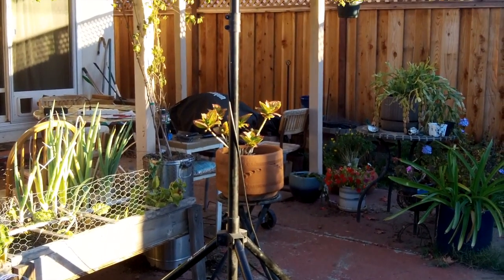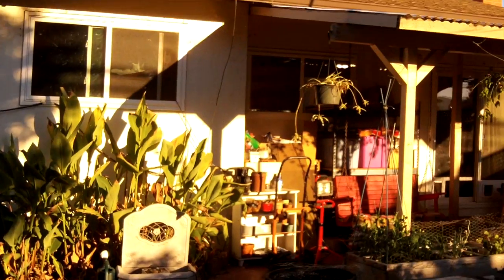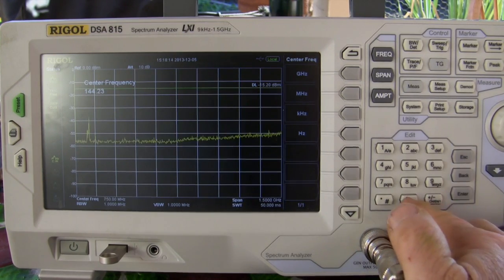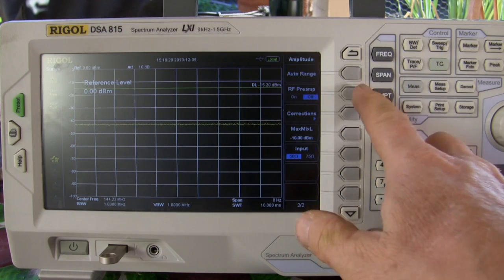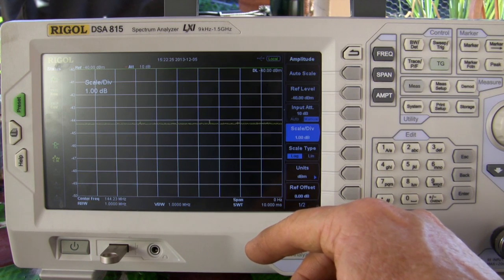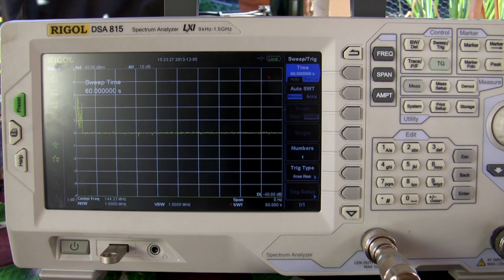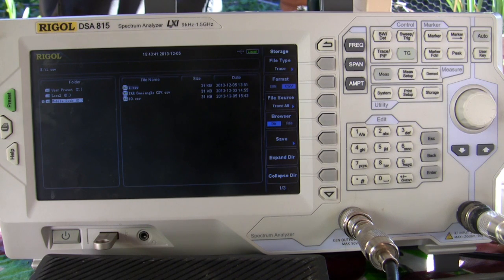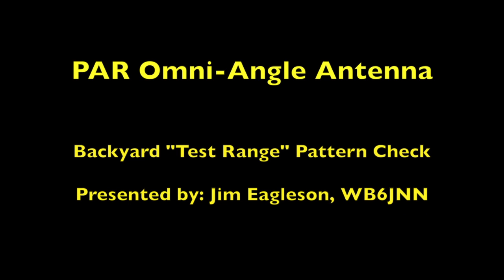PAR 2m Omni Angle Pattern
After I finished pulling up my tomato plants (an overnight freeze finally did them in), I ran the promised pattern check for the PAR Electronics 2m OmniAngle horizontally polarized antenna.

I found it to have about 2.5dB gain variation overall throughout rotation from zero to 360 degrees.  This tends to support PAR Electronics claims concerning the smoothness of their pattern compared to alternative horizontal omni-directional antennas.

If someone has a Squalo, Halo, or HO Loop antenna I can borrow, we can perform similar measurements in the same test setup to see what differences exists between the OmniAngle and the standard 'Halo' based designs.

As soon as I get a Sine Wave AC Inverter so that I can run tests in a nearby park, I can measure this at both near (free space) and far (with ground gain) distances to see what effect ground gain has on the situation.  (Perhaps Santa will bring me the needed equipment in a couple of weeks.)

This video shows the test setup that I used and demonstrates some of the issues that can come up when testing in a moderate sized urban back yard.  This includes noise sources such as a garbage truck trolling the neighborhood and reflective objects such as wires, patio covers, and houses (chicken wire under the stucco).

The reflections from nearby wires should be more than 30dB down since horizontal-to-horizontal antenna isolation at 150MHz at this distance should be around -18dB according to two way radio reference charts.  There is loss going to the wires then returning from the wires thus 18 x 2 = 36dB.

I also provide a cocoaNEC simulation for the antenna based on measured lengths and diameters for the antenna though two of the actual physical antenna elements are somewhat curved but I modeled them as straight wires which may make some difference.

Comments or questions welcome.